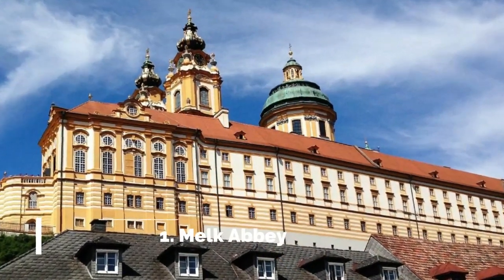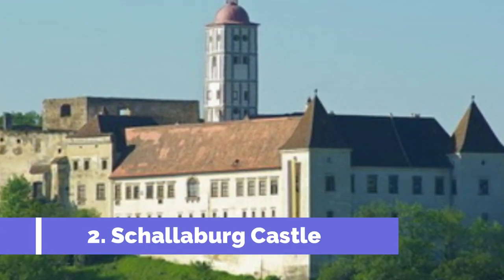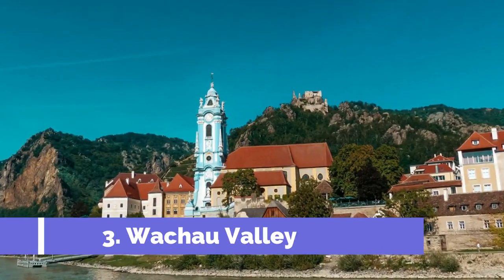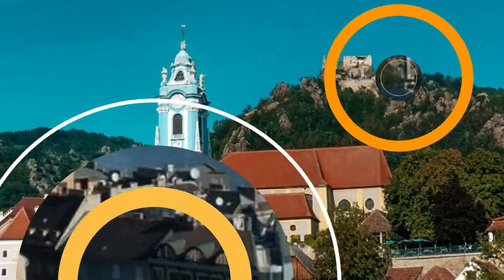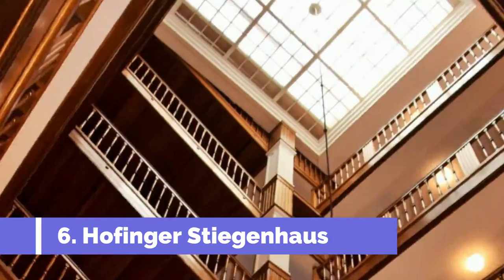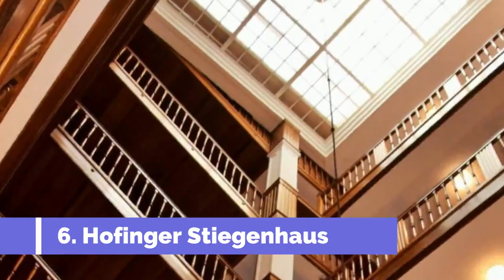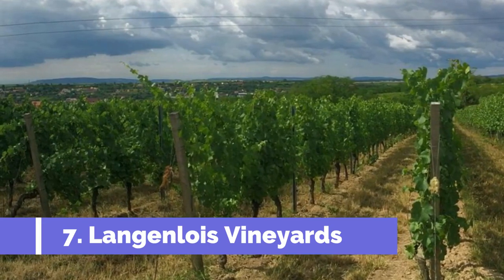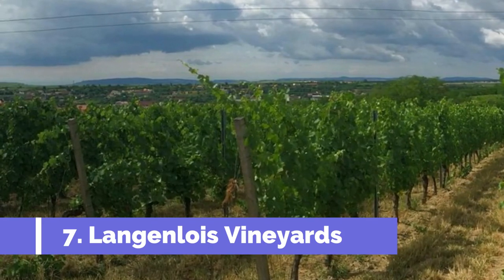Top 10 Best Tourist Places to Visit in Melk | Austria - English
Melk is one of the biggest tourist attractions in Austria having many best places in Melk. So to help you figure out the places you need to try, we've gathered up a bucket list of the best Places in Melk that you won't regret going to.

There are many beautiful places in Melk. Austria has some of the best places in Melk. We collected data on the top 10 places to visit in
Melk. There are many famous places in Melk and some of them are beautiful places in Melk. People from all over Austria love these Melk beautiful places which are also Melk famous places. In this video, we will show you the beautiful places to visit in Melk.